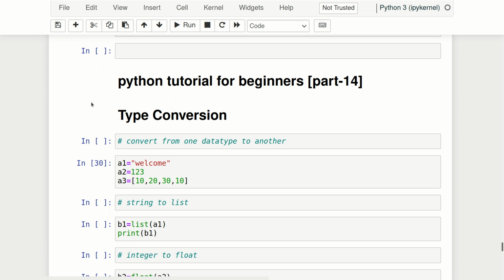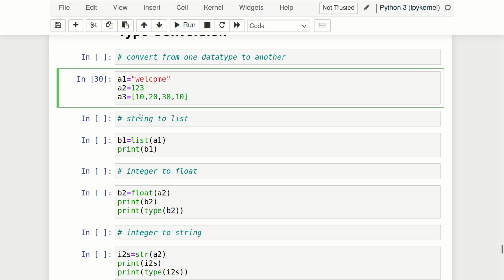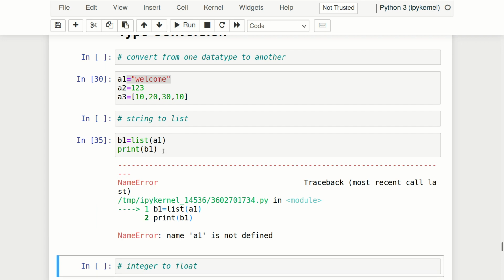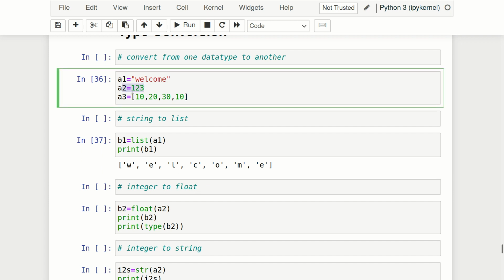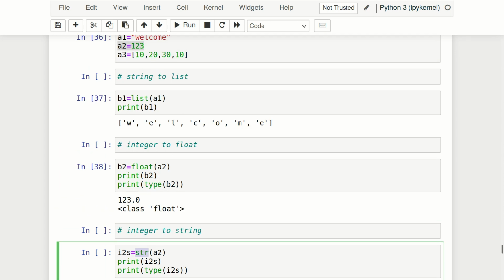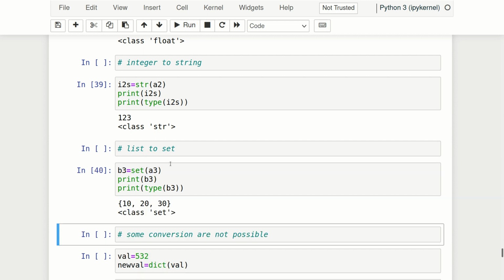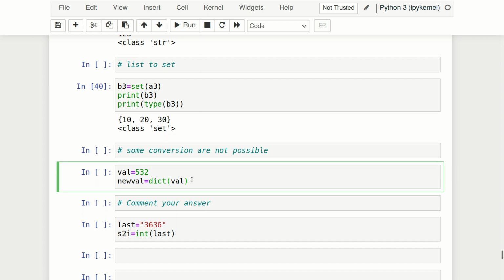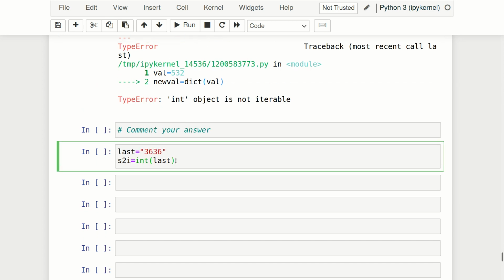Learn Datatype Conversion in Python for beginners.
This video will help you Learn Datatype Conversion in Python for beginners.